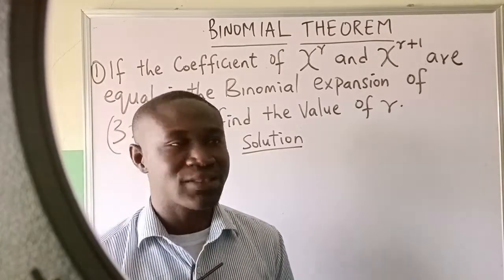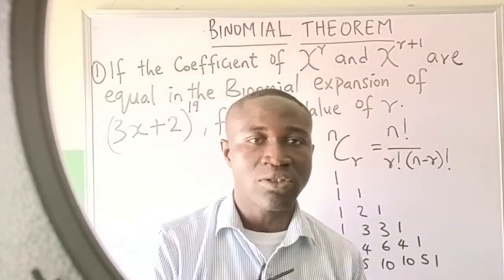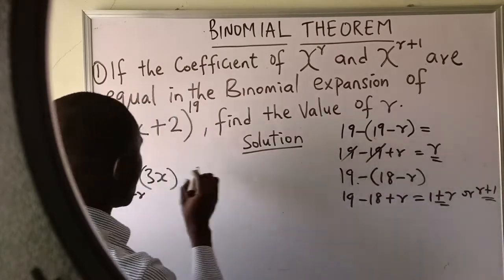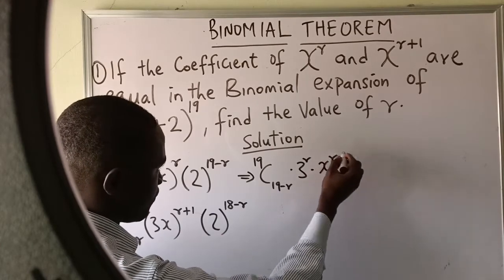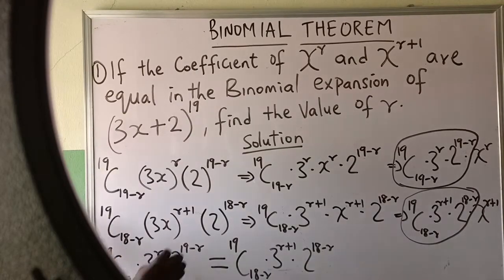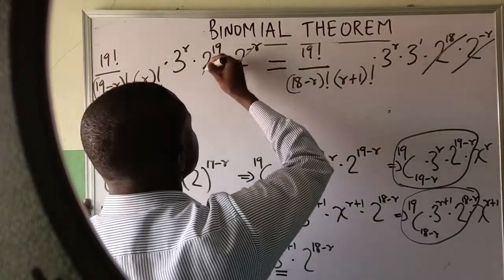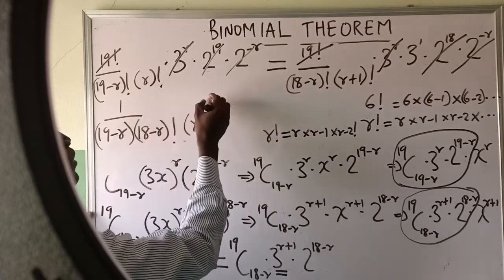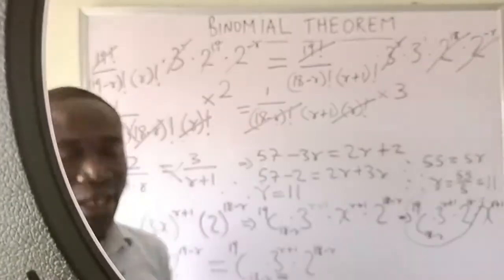WORKED EXAMPLE ON BINOMIAL THEOREM